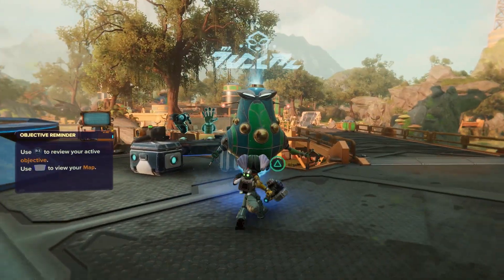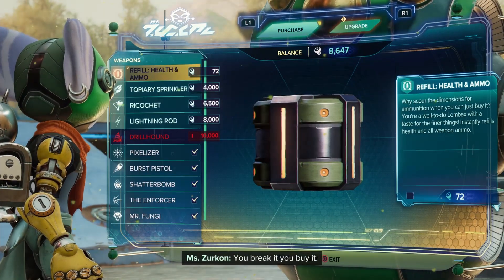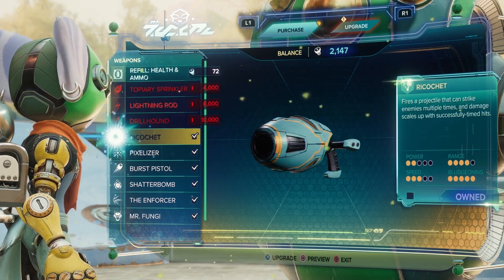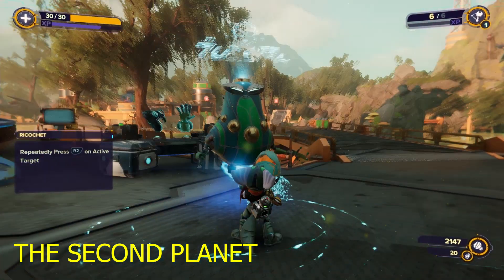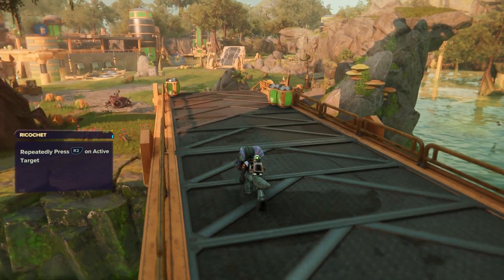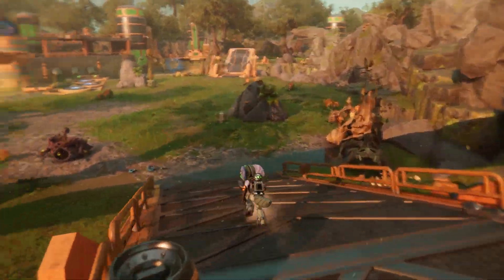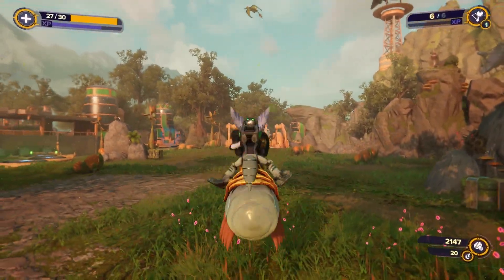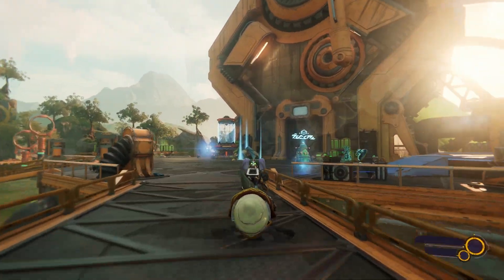Ratchet and Clank Rift Apart - No Need for Multiball Trophy Guide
Ratchet & Clank Rift Apart trophy guide. This is a guide on how to get the "No need for multiball" trophy, to get this trophy you will need to kill two enemies with a single Ricochet bullet